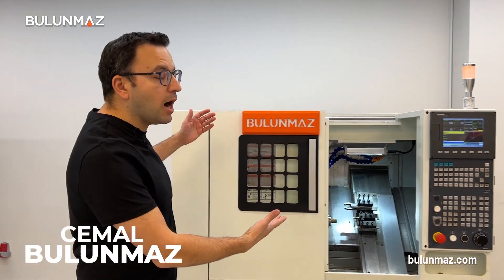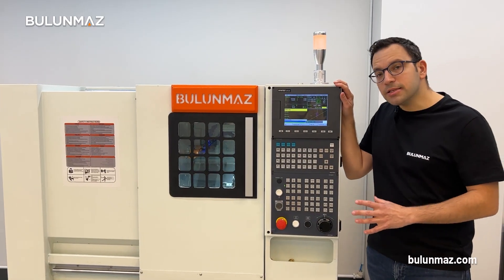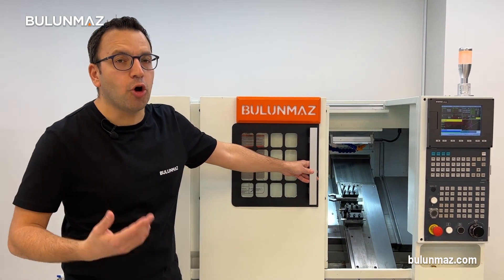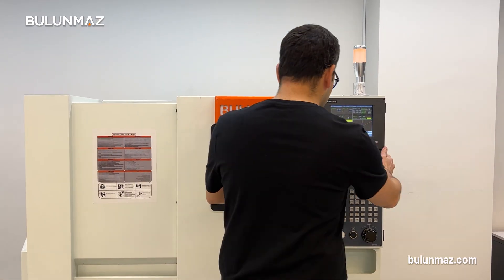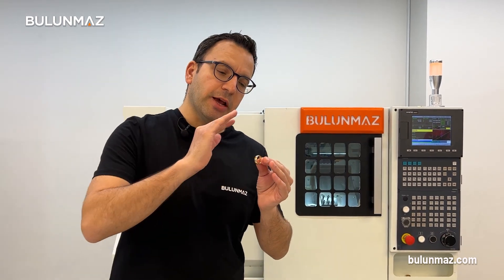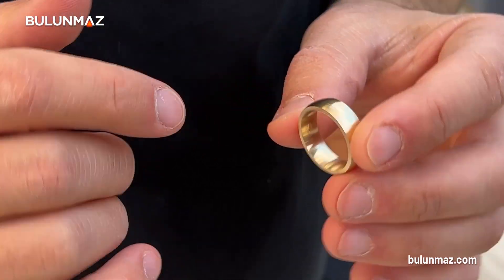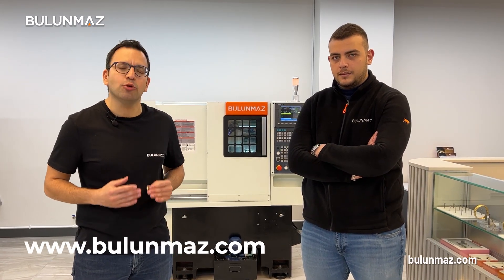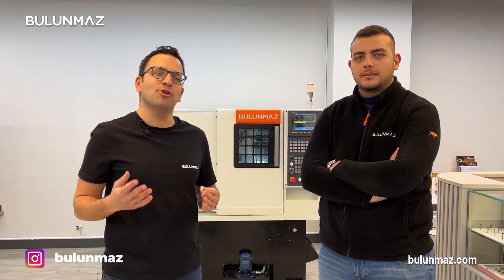COMFORT RING PRODUCTION with CNC Lathe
I WANT TO ORDER CNC LATHE
Delivery Time: 12 weeks
Training: Setup & 1-week training in your factory
Control: Syntec Control
Price: Depends on options and attachments